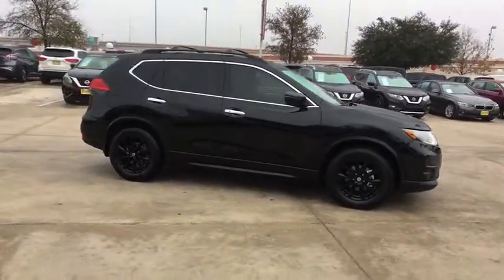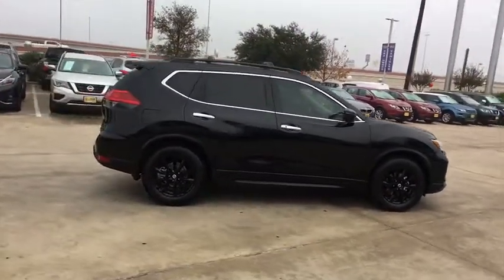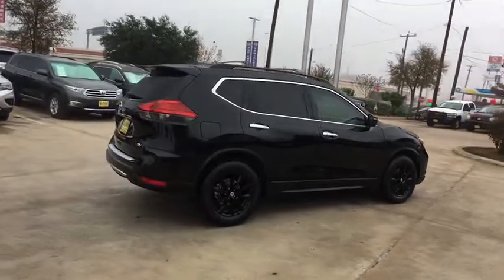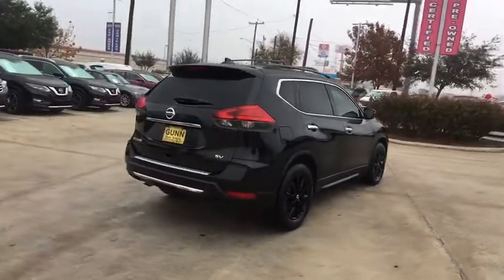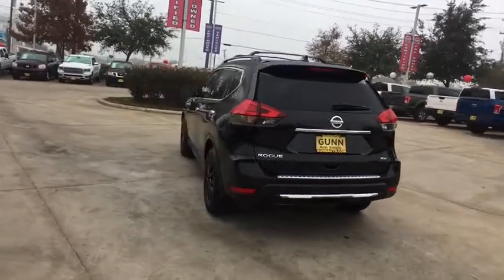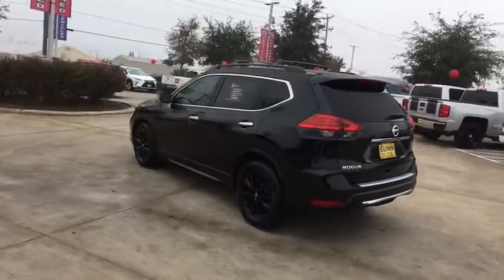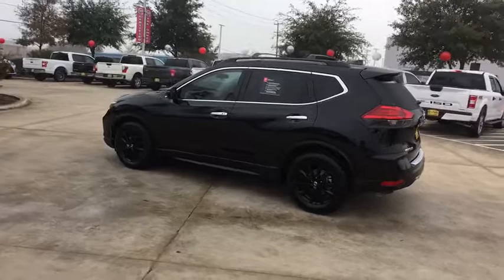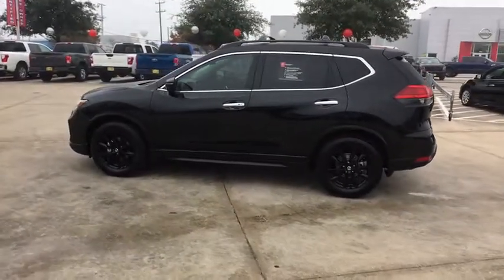2017 Nissan Rogue San Antonio, Austin, Houston, New Braunfels, Helotes, TX NT20089A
Magnetic Black Used 2017 Nissan Rogue available in San Antonio, Texas at Gunn Nissan. Servicing the Austin, Houston, New Braunfels, Helotes, TX area.

Gunn Nissan
12838 San Predro

Come in to Gunn Nissan and check out this 2017 Nissan Rogue SV!!Certified. Nissan Details:* Transferable Warranty* Warranty Deductible: $100* Includes Car Rental and Trip Interruption Reimbursement* 167 Point Inspection* Vehicle History* Roadside Assistance* Limited Warranty: 84 Month/100,000 Mile (whichever comes first) from original in-service dateClean CARFAX. CARFAX One-Owner. Gunn Nissan - Come experience for yourself why we have the best reputation in San Antonio!Odometer is 16658 miles below market average!26/33 City/Highway MPG